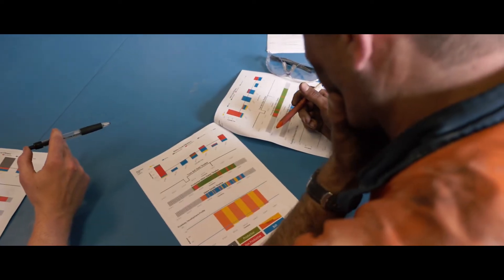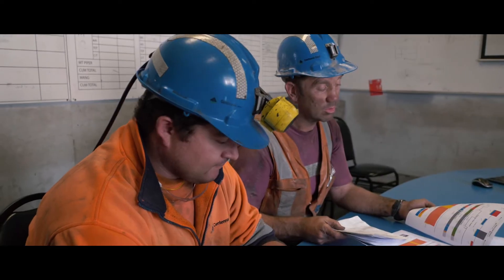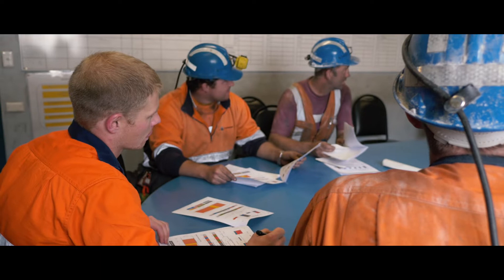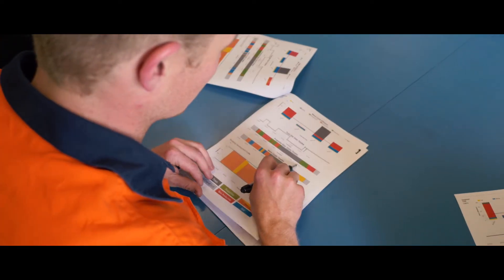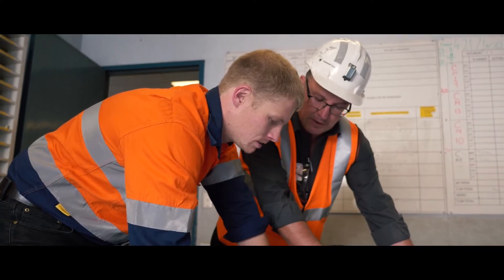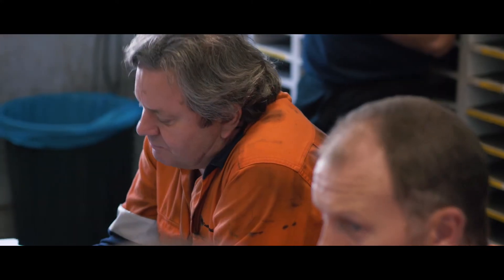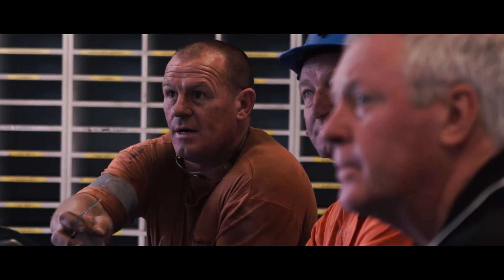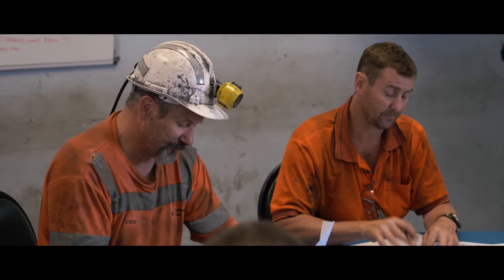Pulse Analytics - The Digital Mine Today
What people at Centennial Coal (Springvale) say about Pulse Analytics - the digital mine today, delivering the true picture of business performance in real-time.